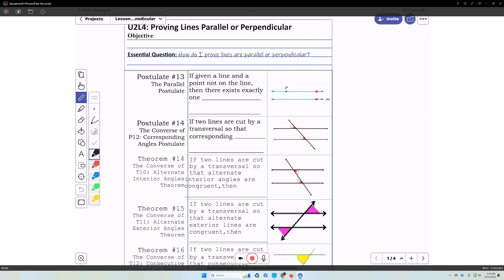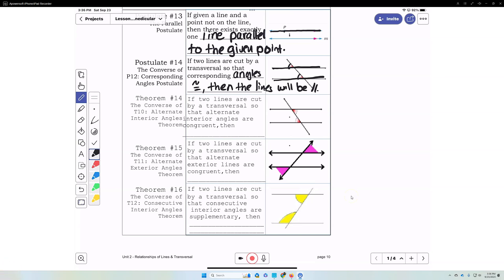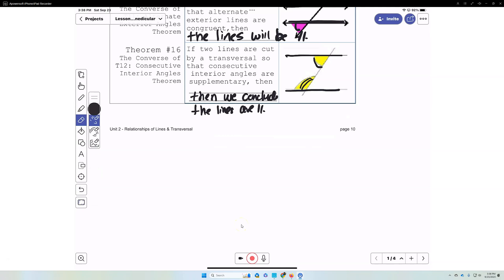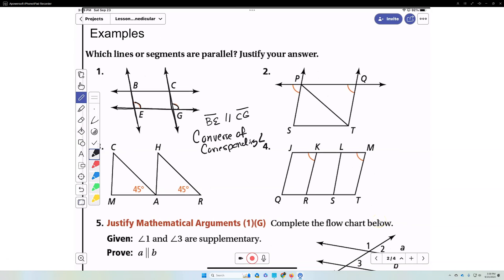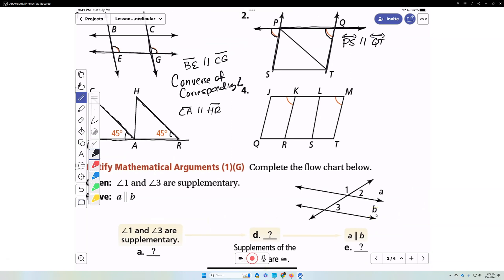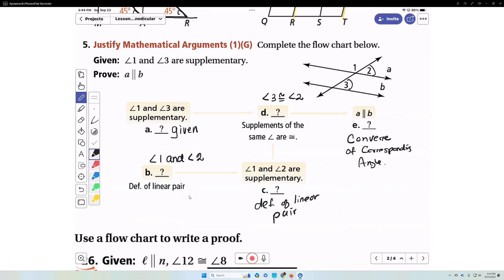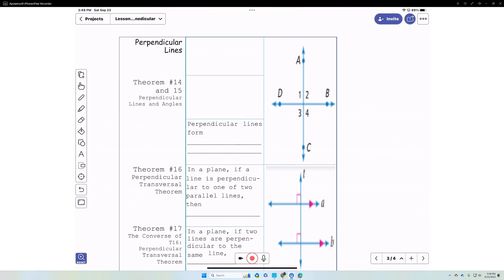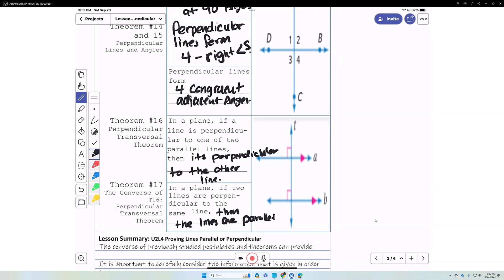geometry Lesson 2.4 proving Lines Parallel and Perpendicular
Lesson - Postulates and Theorems that prove lines parallel.